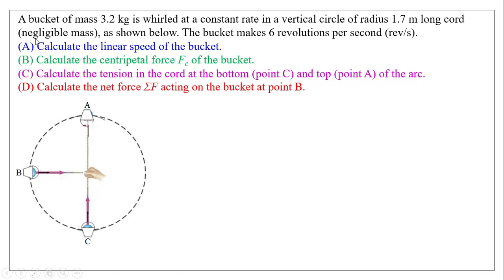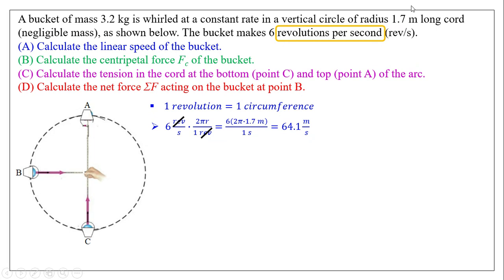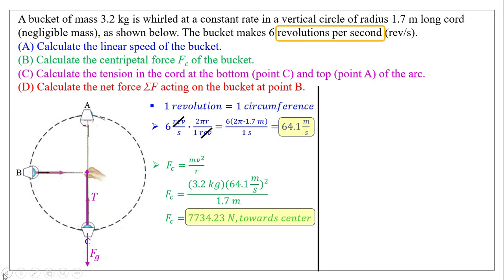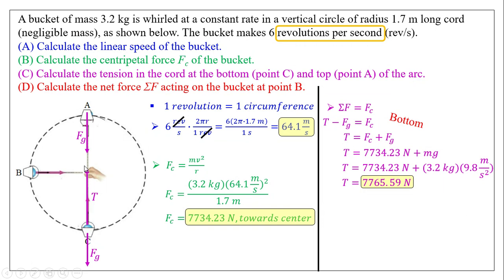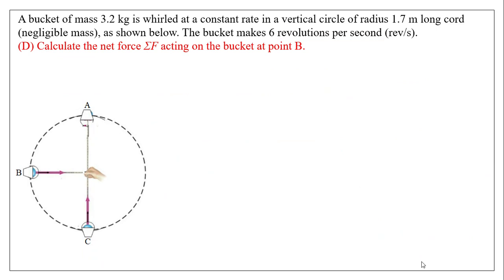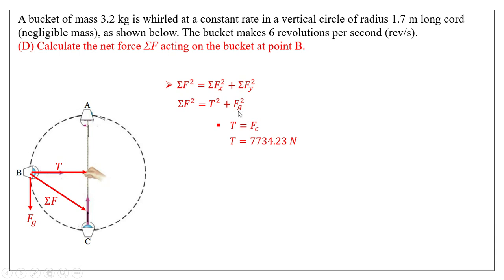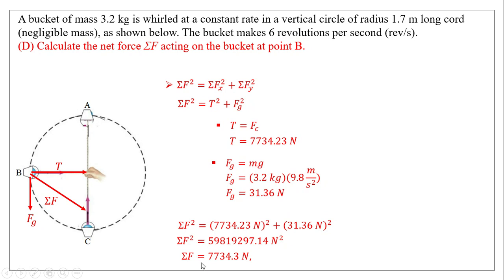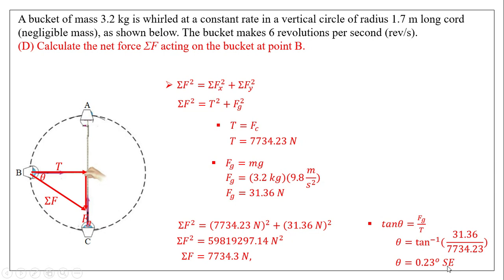Centripetal Force and Acceleration_13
A bucket of mass 3.2 kg is whirled at a constant rate in a vertical circle of radius 1.7 m long cord (negligible mass), as shown below. The bucket makes 6 revolutions per second (rev/s).
(A) Calculate the linear speed of the bucket.
(B) Calculate the centripetal force Fc of the bucket.
(C) Calculate the tension in the cord at the bottom (point C) and top (point A) of the arc.
(D) Calculate the net force ΣF acting on the bucket at point B.